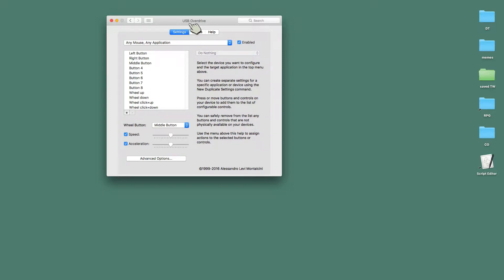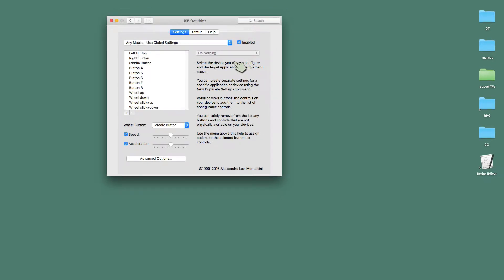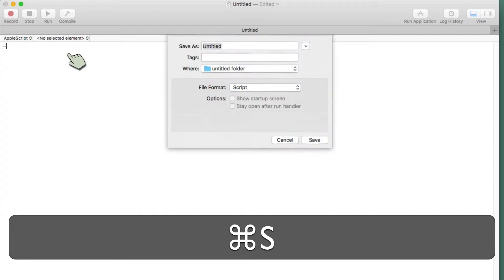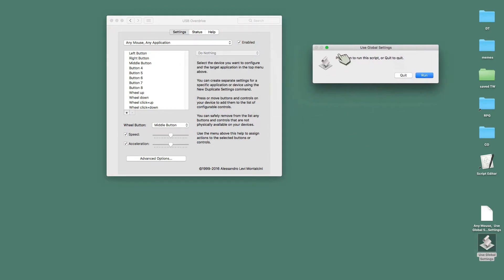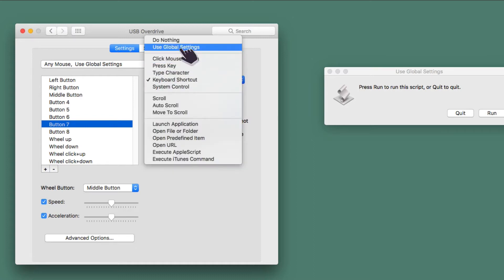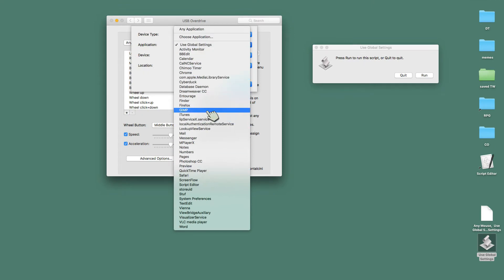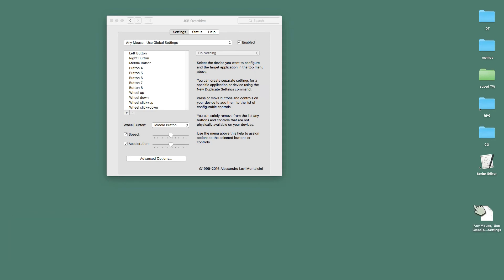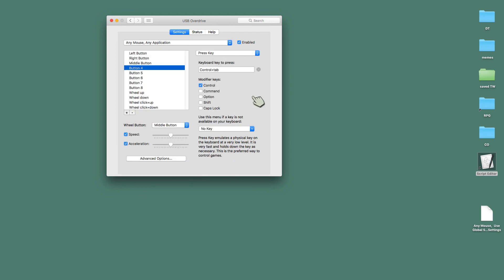USB Overdrive, set to use default settings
A work-around to allow USB Overdrive to be used to easily create new settings for other applications where all of the defaults are “Use Default Settings”.